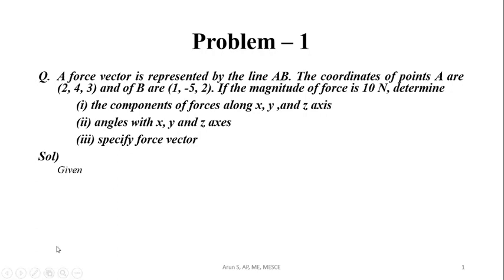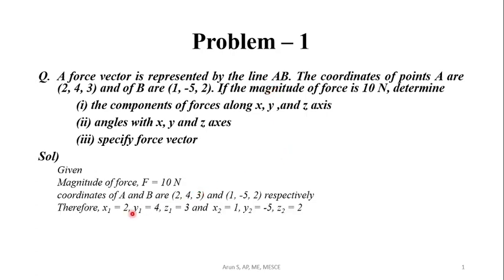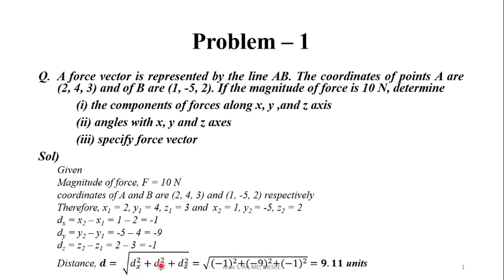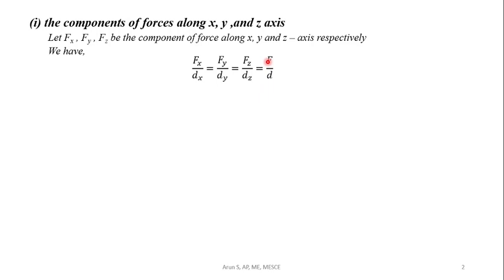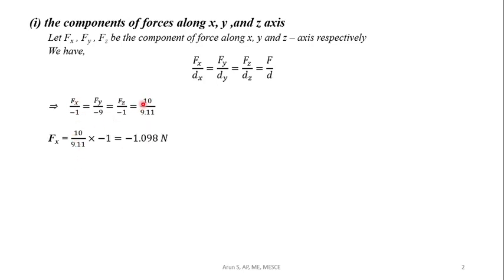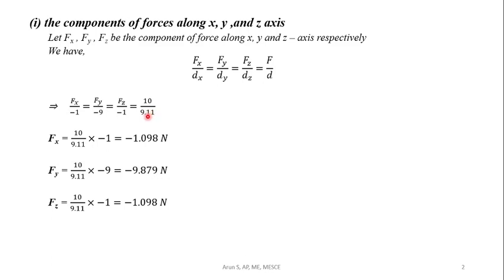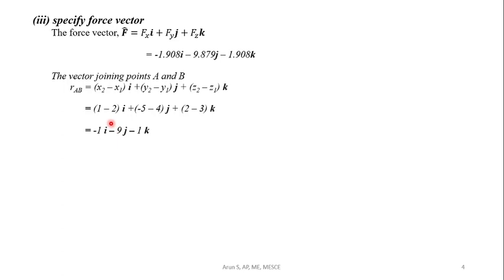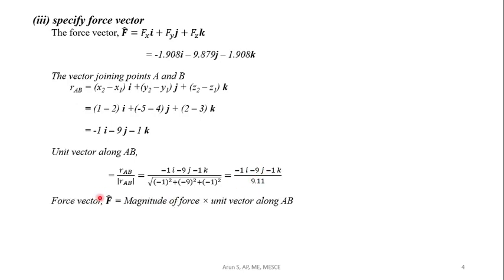3.1 Forces in space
Q) force vector is represented by the line AB. The coordinates of points A are
(2, 4, 3) and of B are (1, -5, 2). If the magnitude of force is 10 N, determine
(i) the components of forces along x, y ,and z axis
(ii) angles with x, y and z axes
(iii) specify force vector